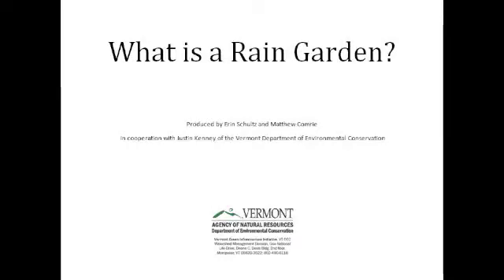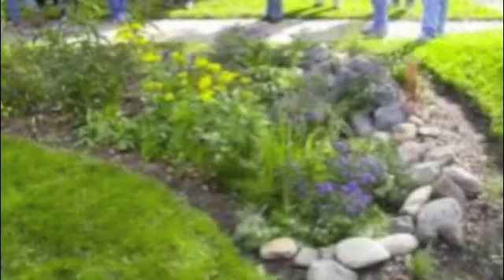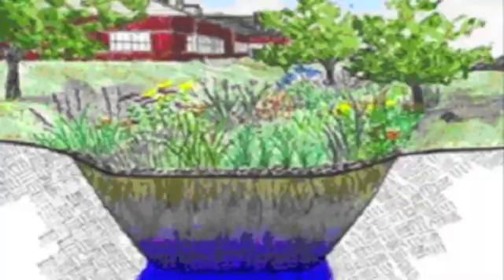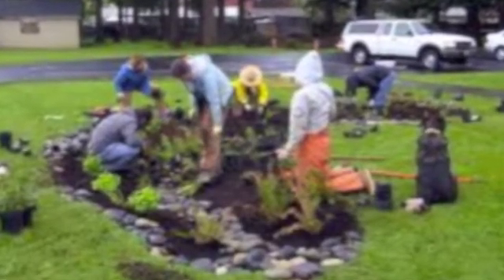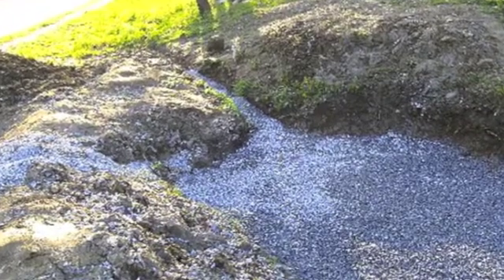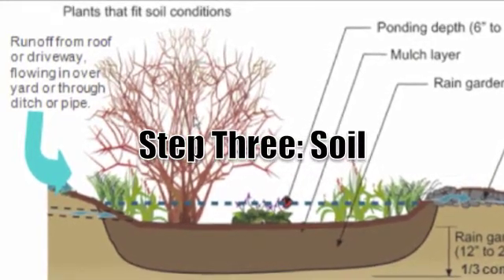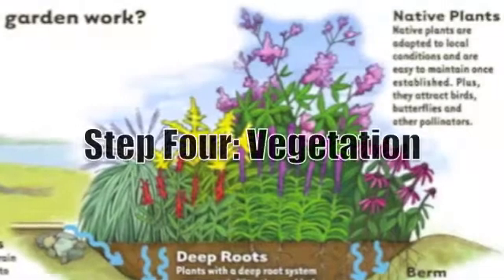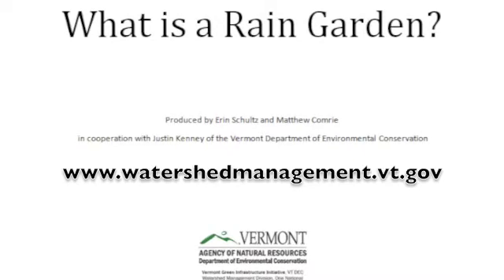What is a Rain Garden?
Produced for the Vermont Green Infrastructure Initiative by Erin Schultz and Matthew Comrie as part of a project-based service-learning course at the University of Vermont.